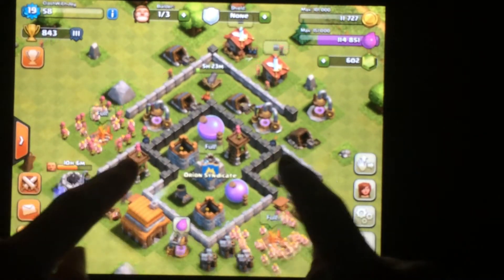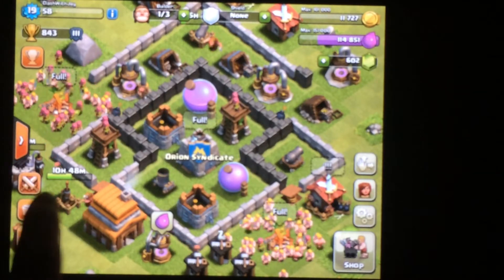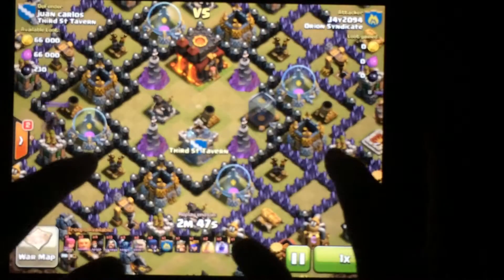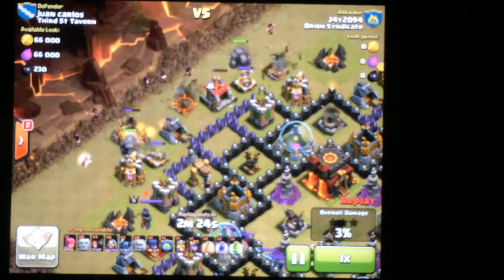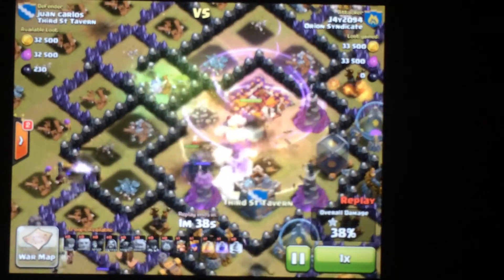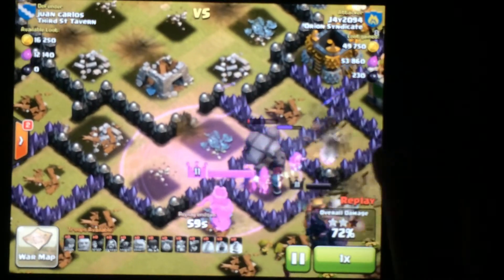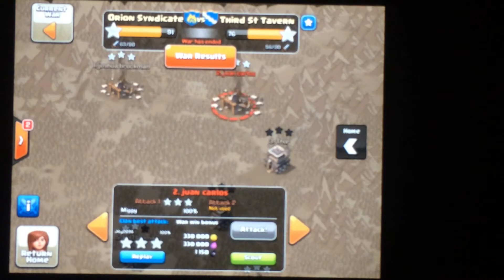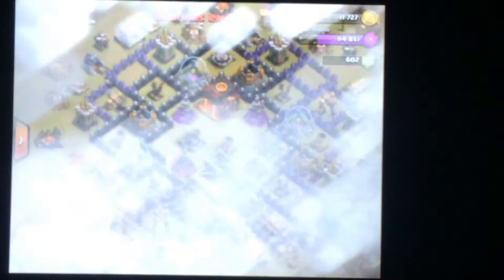Clash With Jay - Clan War Results Day!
A Video to show you our Full results of our recent clan war! And the use of my 2nd attack! And a sneak peak into what il be up to in the next few days!